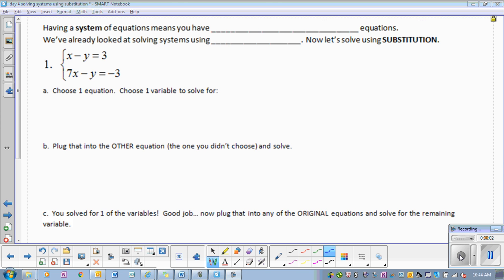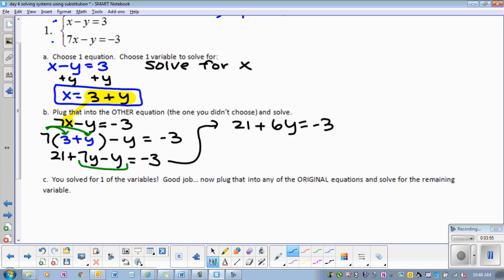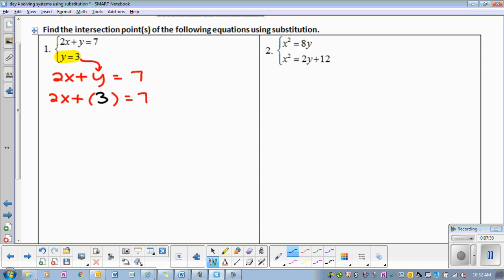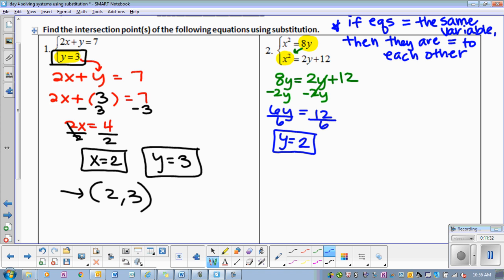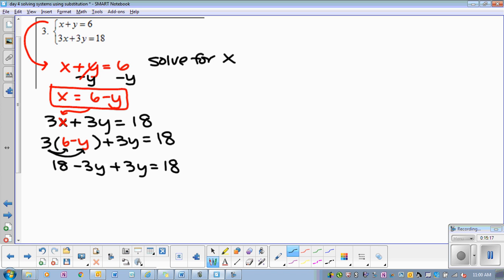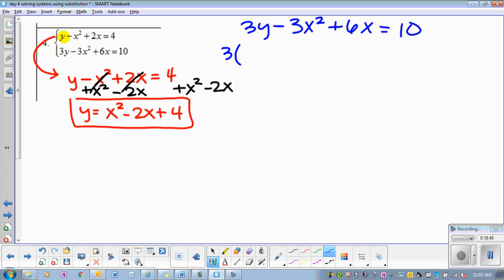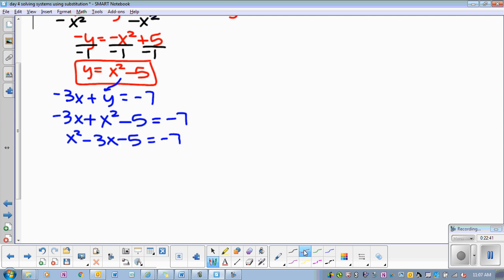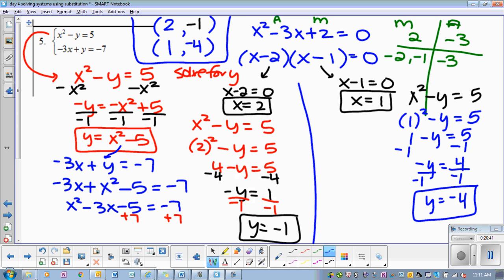Nov15 u3 day4 substitution